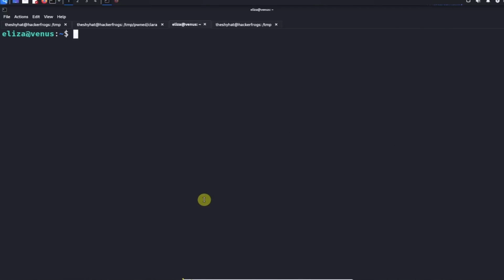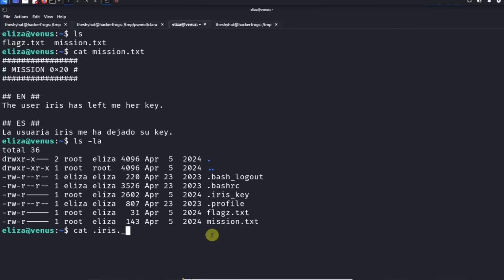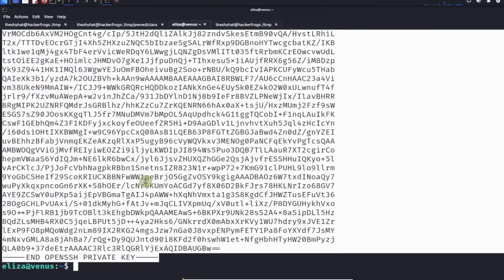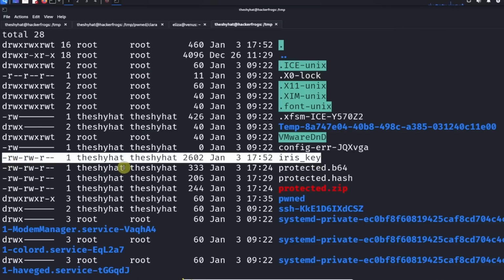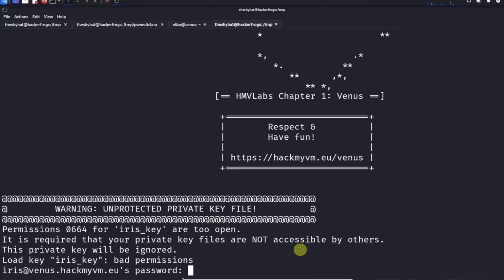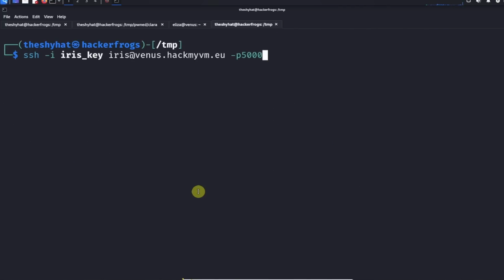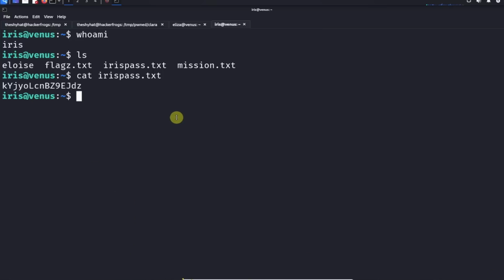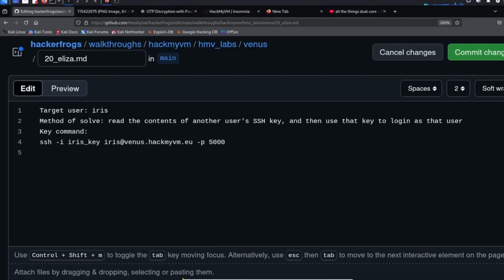HackMyVM - Venus CTF labs - Level 20: Eliza - SSH Key Capture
Use this command on the terminal to login to the level:
Password is Fg6b6aoksceQqB9